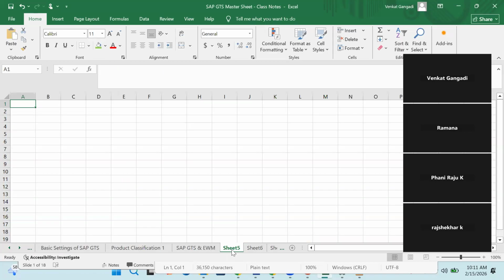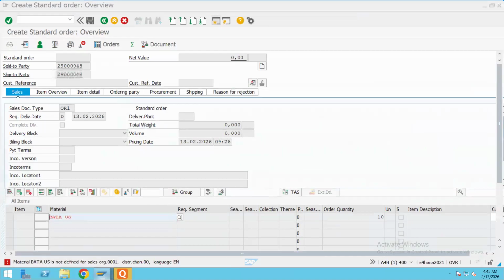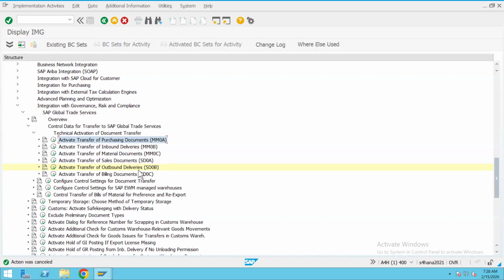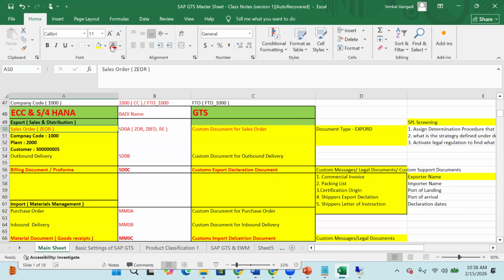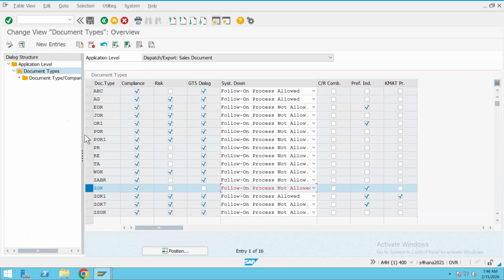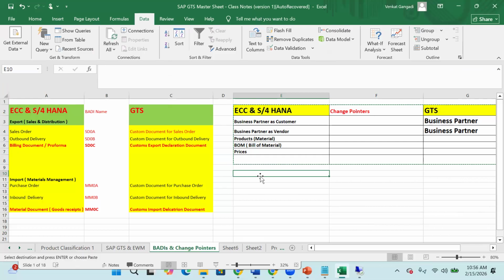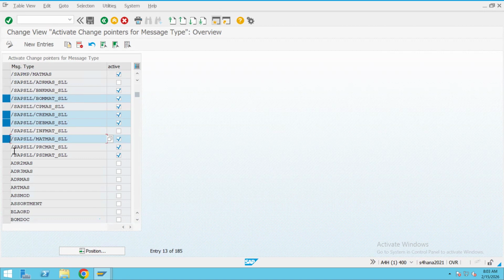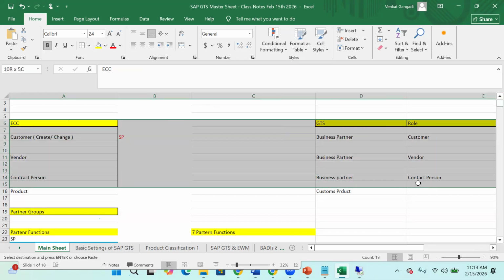SAP GTS E4H Activation of BADIs & Change Pointers to Transfer Transactional Data and Master Data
This video explains how to activate the BADIs and change pointers to transfer the transactional data & master data from feeder system (ECC or SAP S/4 HANA) to SAP GTS E4H system.